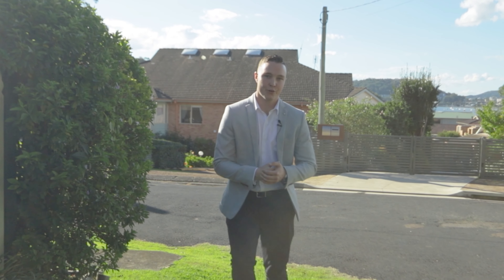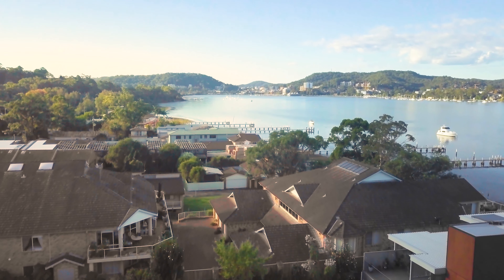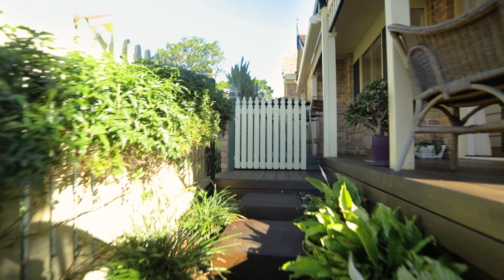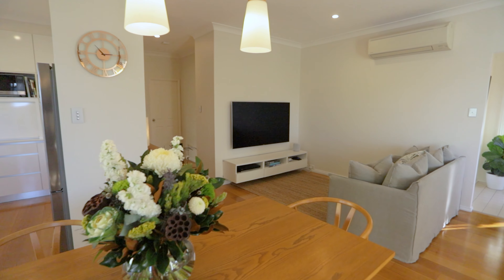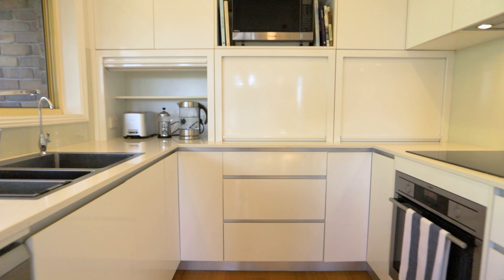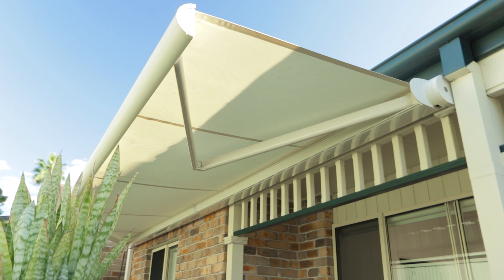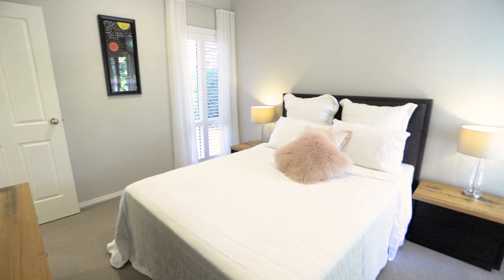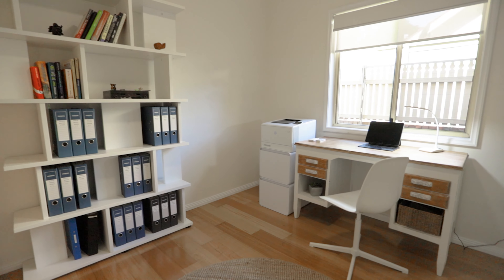1/10 Alukea Avenue, Point Clare